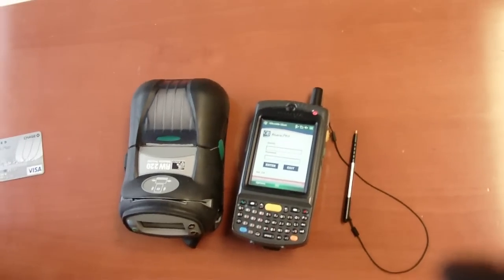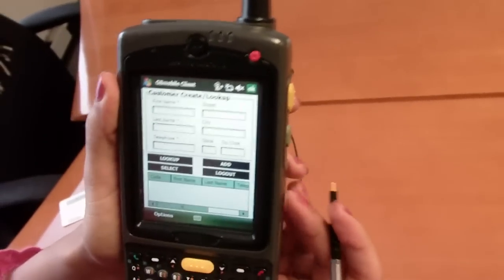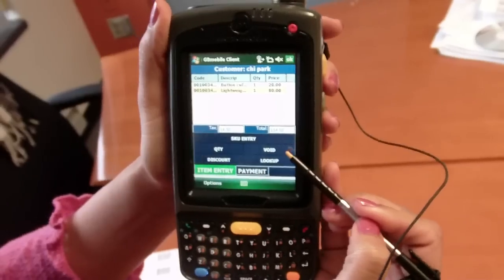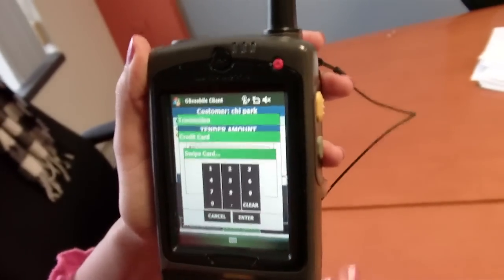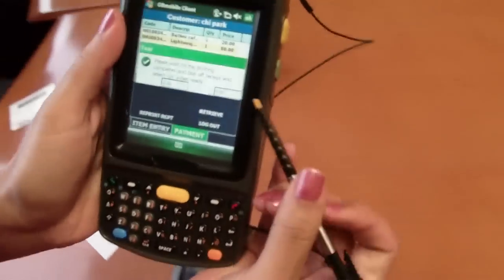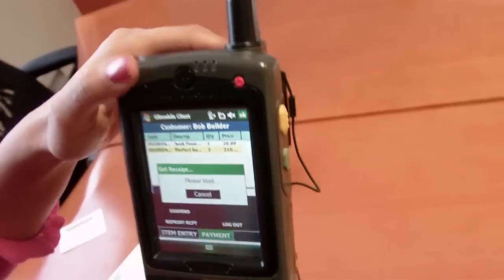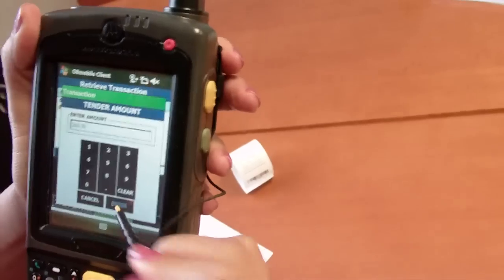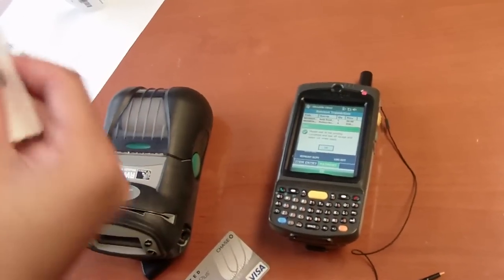GBmobile Mobile Point of Sale: Motorola MC75 & Zebra RW220 V2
This is a video of how Global Bay's Mobile POS solution can run on a rugged windows mobile device, which integrates to MOST Point of Sale systems.